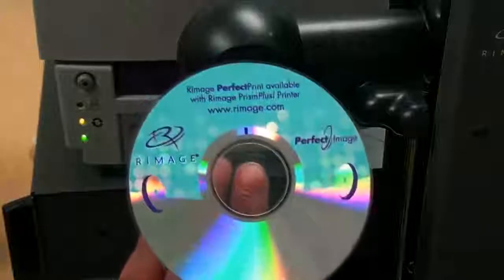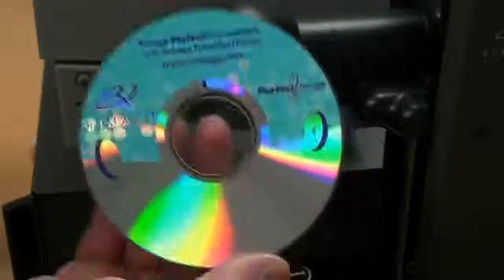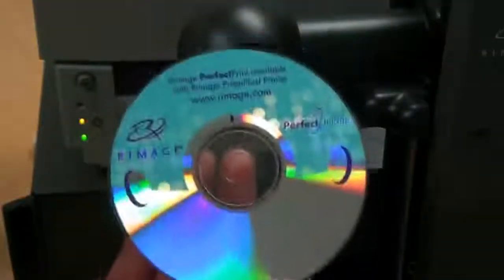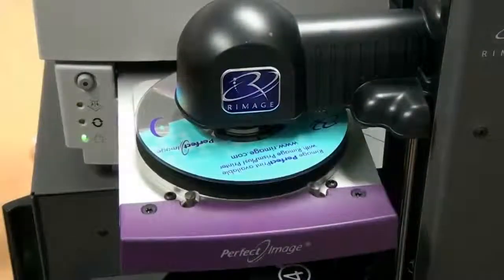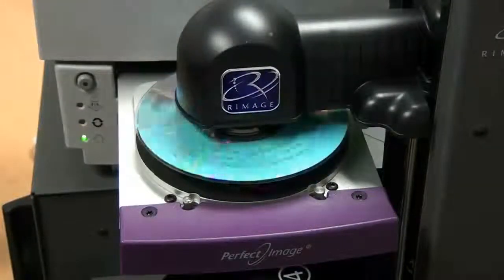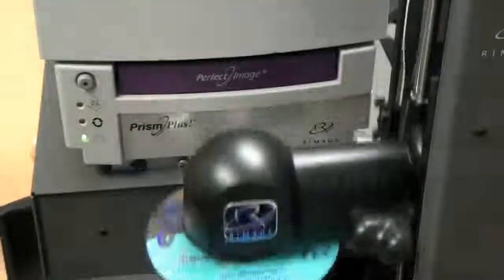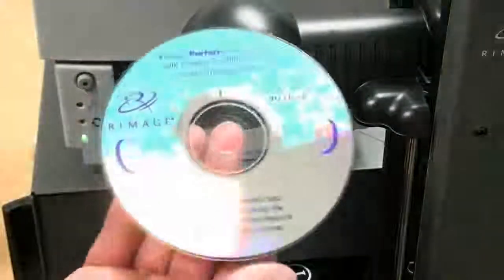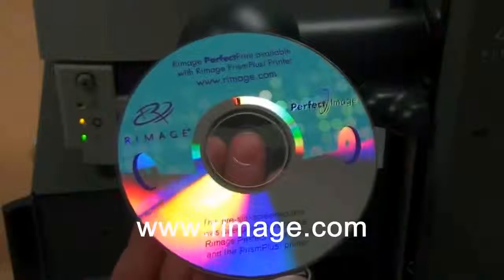How Rimage Perfect Print Works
Rimage Perfect Print Howto